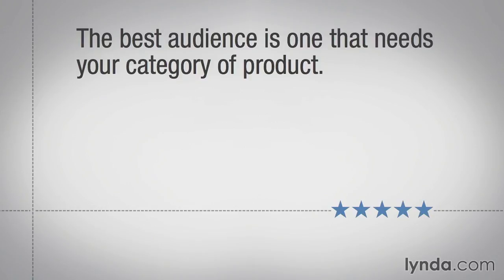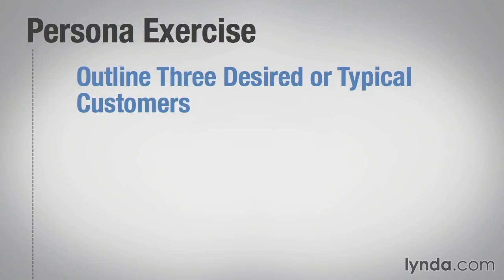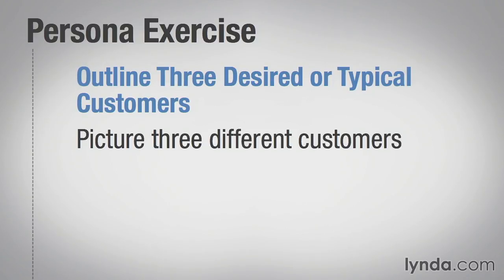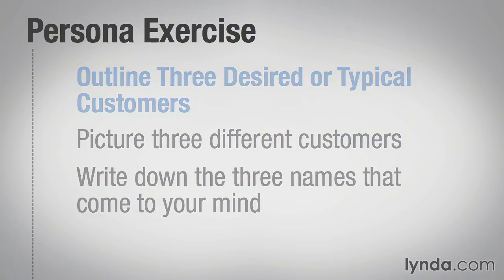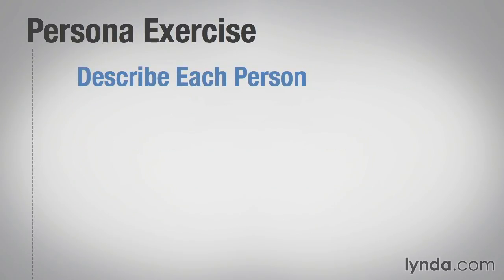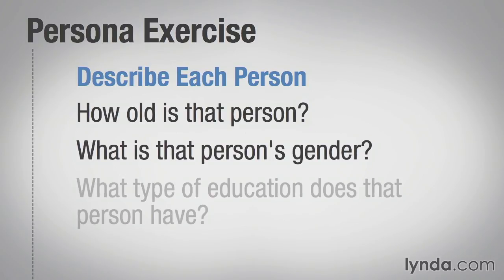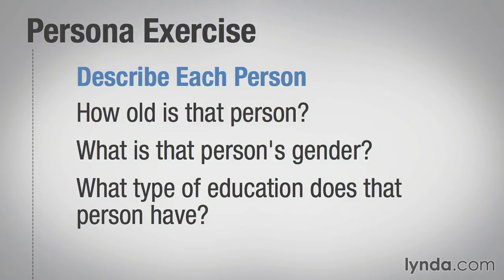06 Understanding your customer in growth hacking